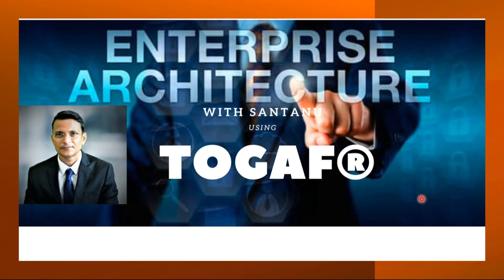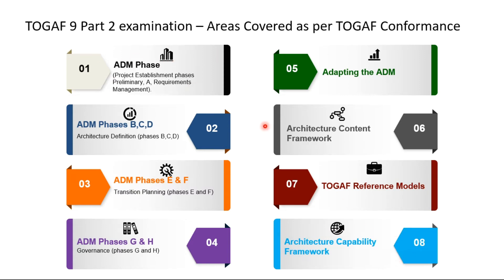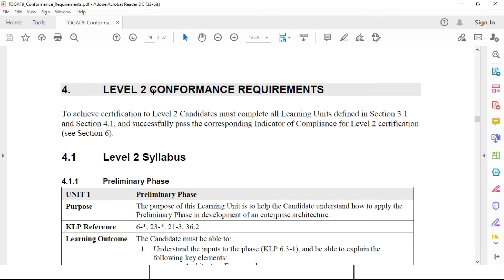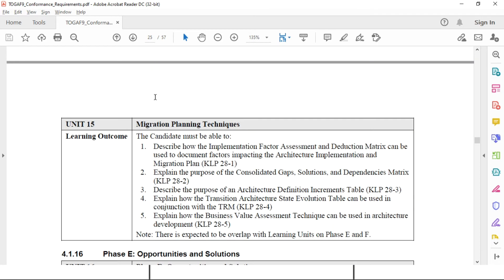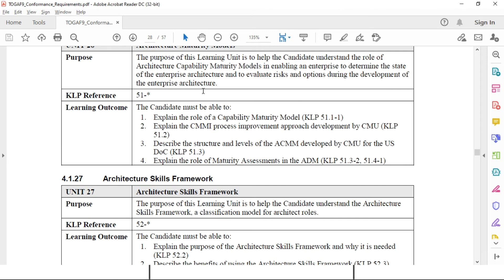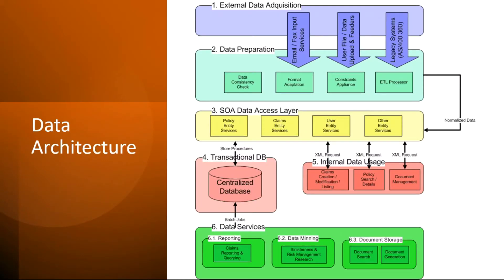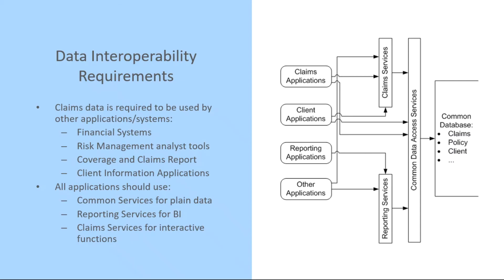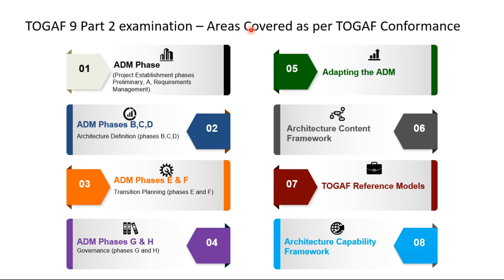What Can You Expect to Learn in TOGAF Level 2 Course?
🎯 Ready to pass TOGAF faster and smarter?

Don't struggle alone. Study smart and get certified! 🚀

I have seen many people investing on expensive course on different platform to learn TOGAF. But with this course it will be simple for you to learn TOGAF 10 and enterprise architecture together easily.

Hello everyone, my name is Santanu, to introduce myself, I am currently involved in a large engagement as an enterprise architect for an european giant for their digital transformation. I completed my Computer Engineering back in late 90's, and having 20+ years’ experience in leveraging innovation & strategic approach for driving software development with object-oriented techniques and languages in all areas of business, data, application and technology architecture. I am passionate to teach the software professionals on Enterprise Architecture, TOGAF, Cloud migration Architecture, COBIT, Information architecture, Security architecture, Reactive architecture and many more upcoming new technologies.

I have activated a very nominal fees for the members to learn TOGAF Level 1 and Level 2 course in this channel. I could have kept it free, however I understand the random youtube contents may be good but not organised as i have done in this particular course.

After completion of this course, You will be able to demonstrate your expertise in TOGAF 10. You will be able to demonstrate your skills on basic concepts, core concepts, architecture development method and its phases, the enterprise continuum and the tools, architecture development guidelines and techniques. Also, you will be able to demonstrate your knowledge on architecture governance, architecture views, viewpoints and stakeholders. Not only that you will be able to manage your building blocks, the ADM deliverables and TOGAF reference models efficiently. The overall view of the enterprise will be quite easy to connect, be it infrastructure, business, data, application, project management, service management, change management your inputs will be valued.

After completion of this course, You can connect all the elements of enterprise architecture using TOGAF. You will be able to work as an enterprise architect. You will be able to work on any case study, bids or any greenfield project in your organisation and start applying your TOGAF skills. You will be able to connect the missing dots and start looking yourself as an Enterprise Architect.

I Promise You: You will learn enterprise architecture using TOGAF 10 time and less study.

This will be The Fastest And Easiest Way to Learn TOGAF 10 just by watching a bunch of Video's and some custom Instructions.

Key things you'll learn:

You will be able to take Togaf Level 1 & Togaf Level 2 Exam after completion of the Course

You will be able to Apply Togaf in real world

You will master the concepts easily

You will be able to remember things more easily

Less time to prepare for Togaf 10 Level 2 Certified Exam

Case Study Based Preparation

Requirements

This Course is for those who want to learn Enterprise Architecture using TOGAF 10 time and less study. Anyone can take this course who has basic knowledge of TOGAF Level 1 and want to learn how to apply TOGAF and prepare for TOGAF Level 2 Certification exam.

Please register for the membership those are serious to lern TOGAF in short time. I will post the posters once you become member in a different channel. Please comment the moment you start going through the course.